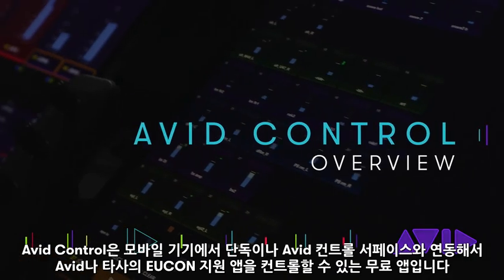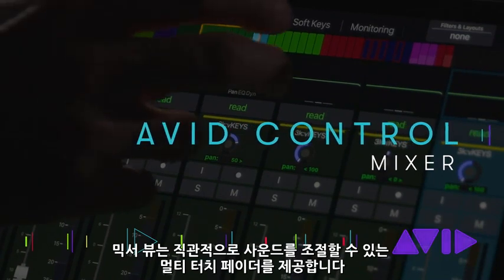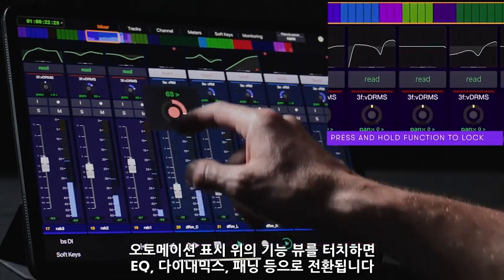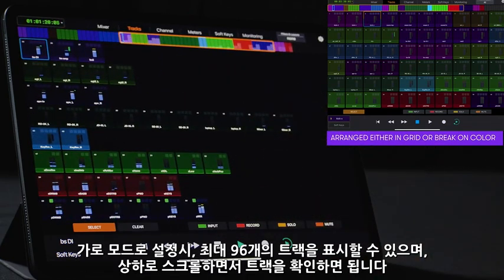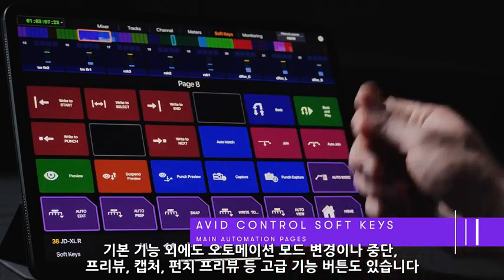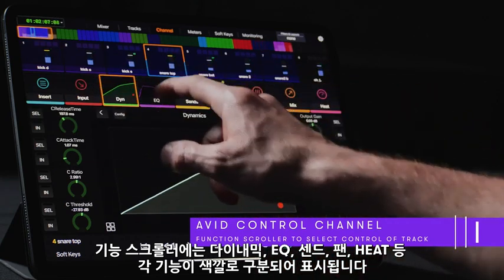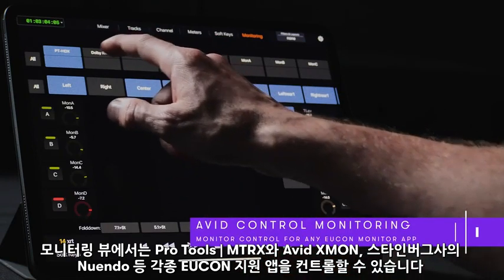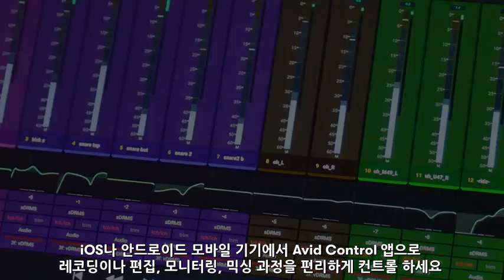Avid Control: Pro Tools 등 각종 앱을 위한 무료 모바일 컨트롤러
Avid Control은 모바일 기기(iOS, 안드로이드, 파이어 OS)에서 Pro Tools나 Media Composer 등 Avid 앱뿐만 아니라, 어도비 프리미어, 애플 로직 프로, 에이블톤 라이브, 큐베이스와 뉴엔도 등 각종 EUCON 지원 앱을 컨트롤할 수 있게 해주는 무료 앱입니다. 앱 단독으로 사용하거나, Avid Dock이나 S1, S3, S4, S6 등 Avid 컨트롤 서페이스와 연동할 수 있습니다. 앱스토어와 구글 플레이 스토어, 아마존 앱스토어에서 무료로 다운로드 가능합니다.